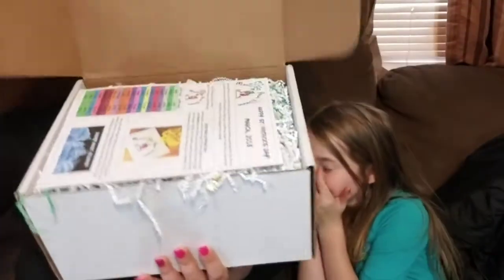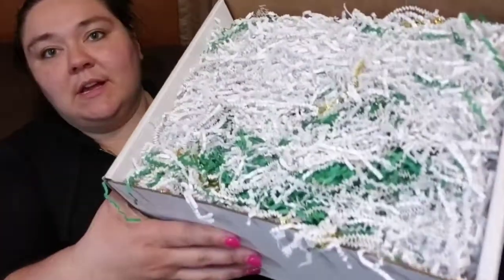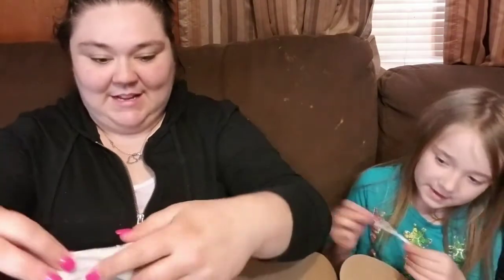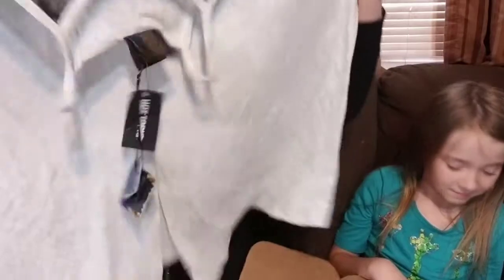Magic At Your Door: March 2018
Younow glittamamma
Pateron Glitta Mamma

For candles